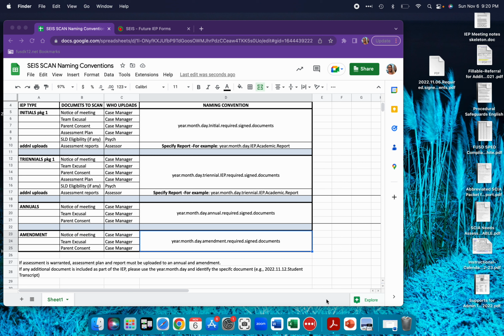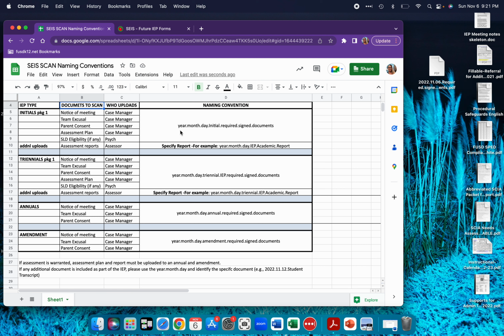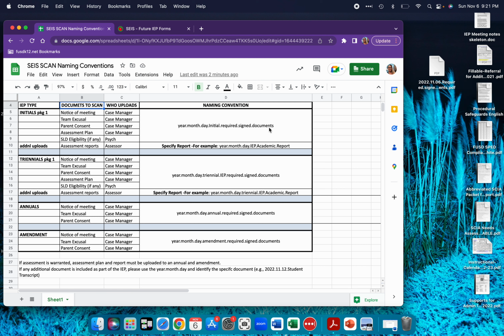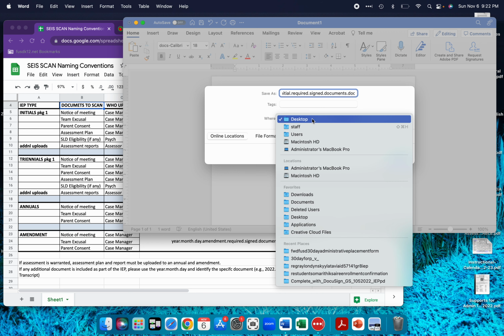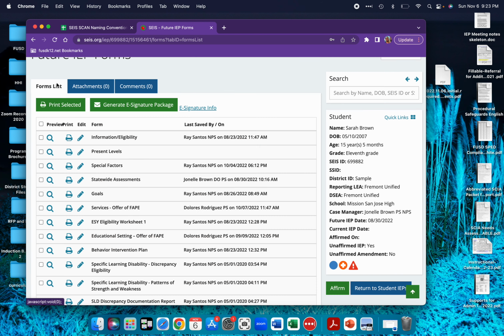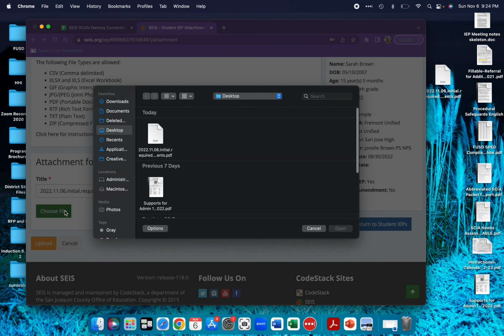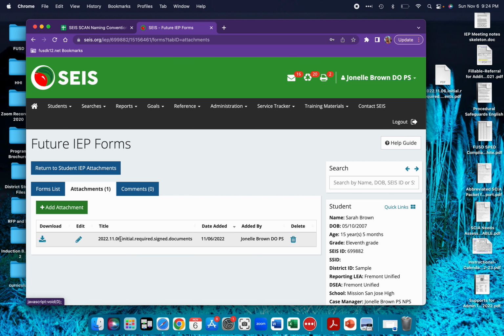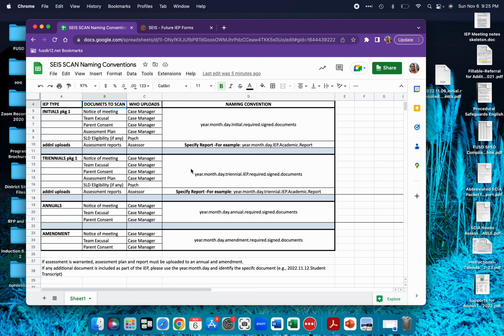SEIS SCAN Naming Convention- How to Name your Uploaded Documents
How to name your uploaded documents when attaching to SEIS-

For FUSD Staff: you can find the naming convention guide in the handbook under SENHO Tab 2